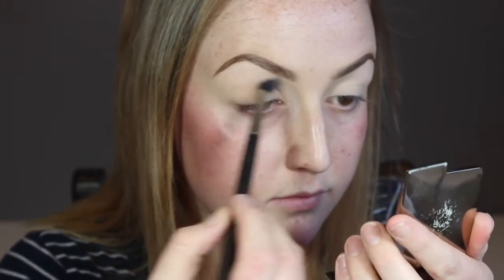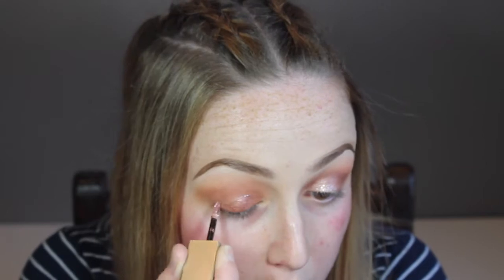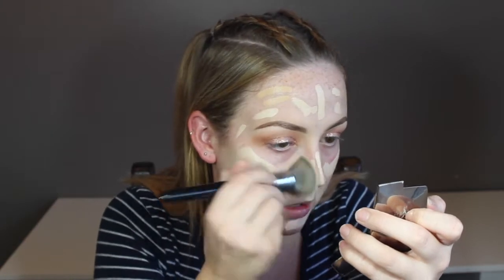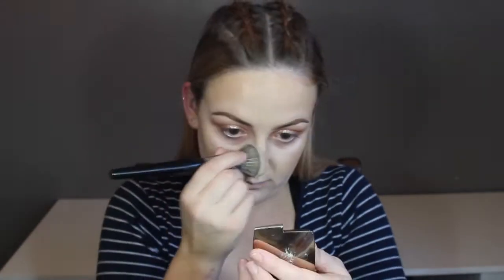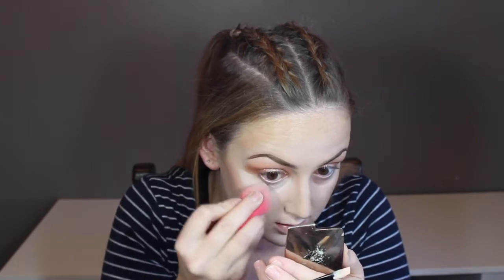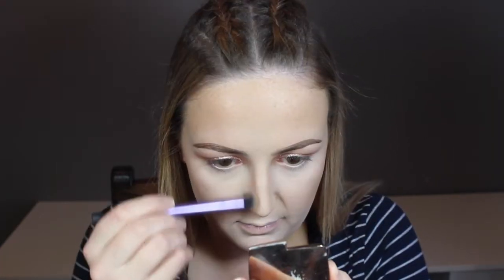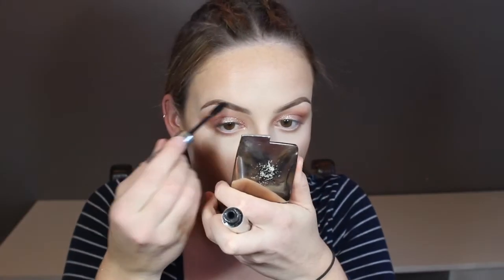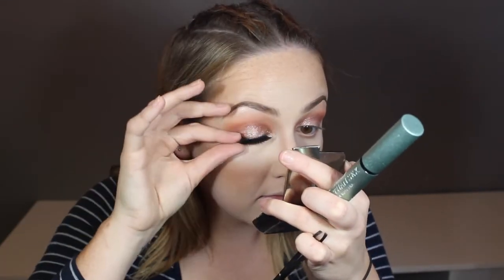Lotus flower inspired make up tutorial | Holly Turner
Hey everyone, I’m back. Sorry it has been so long. I have filmed a few video and hopefully I will have them up soon for you. Here are the details of the products I used for this make up look.

Product Details:

Peach Smoothie
Frappè

Magnificent metals glitter and glow liquid eye shadow
Rose gold retro

Hydration primer

Vanish stick foundation
Porcelain
Warm Ivory
Warm Almond

Pro long wear Concealer
NW20

Translucent Loose Powder.

Lash Glue

Better then sex
Marcara